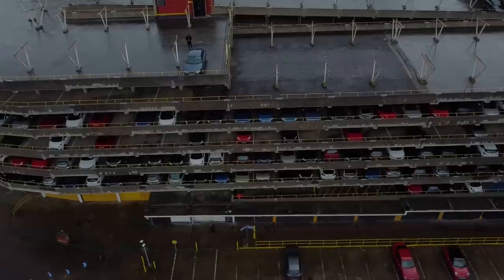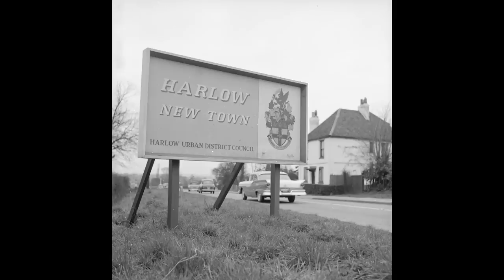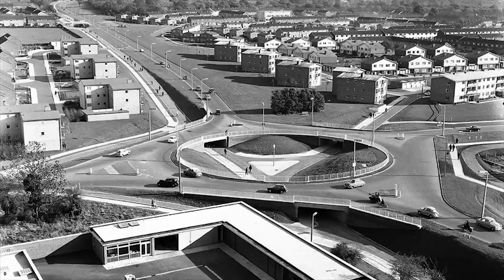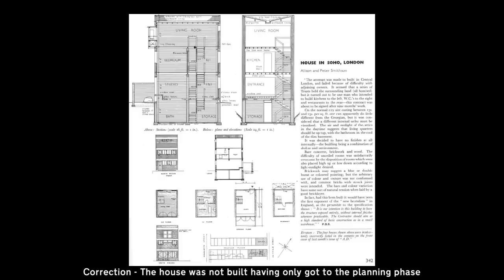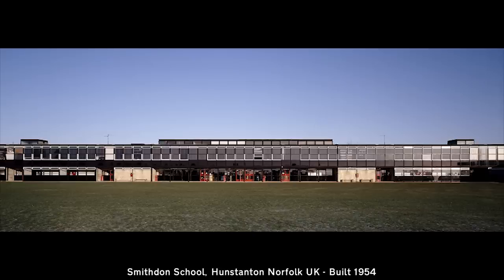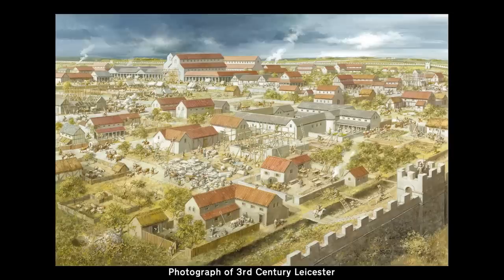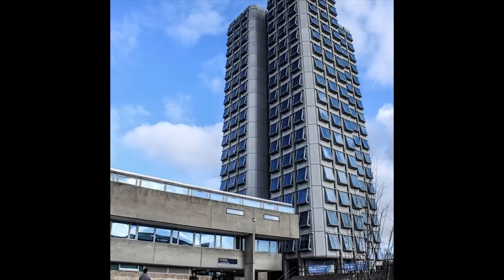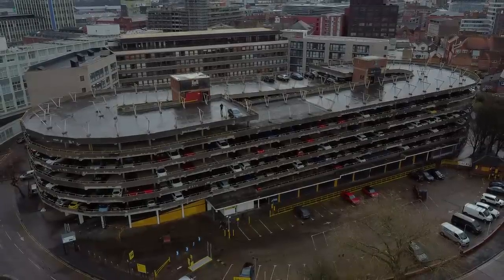Lee Circle Car Park Leicester - 60s Brutalist Architecture,Largest Supermarket,First with automation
Who knew that a car park could be so interesting.  Lee Circle car park in Leicester is a textbook example of brutalist architecture that had become popular throughout the 50s 60s and 70s.

Concrete was the building material of choice as it was cheap and could be made into almost any shape... and it seems they went to town.  Today we might not look favourably at these structures but at the same time, they're an important piece of architectural history so surely we should hold onto these impressive structures.

This car park could also claim to be the first that offered an automated coin operated barrier system as well as housing the largest supermarket in Europe!